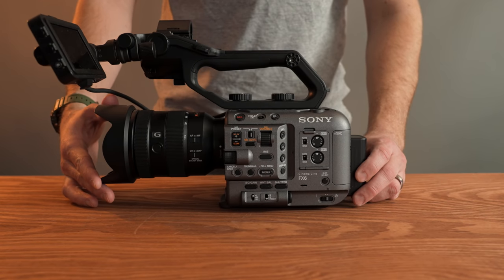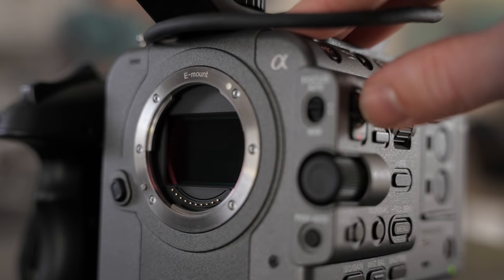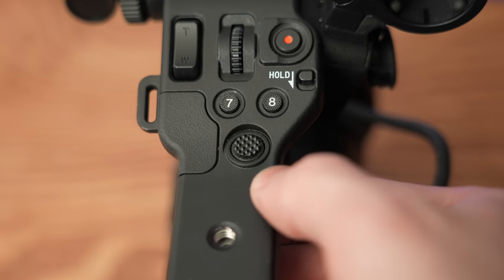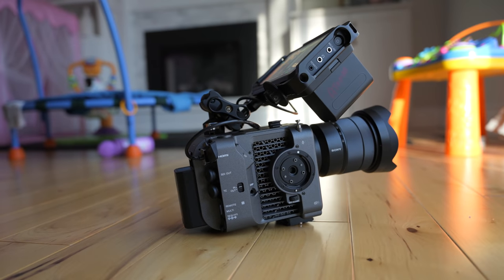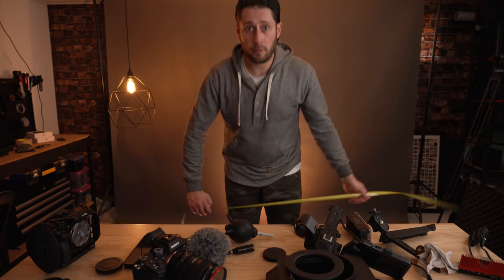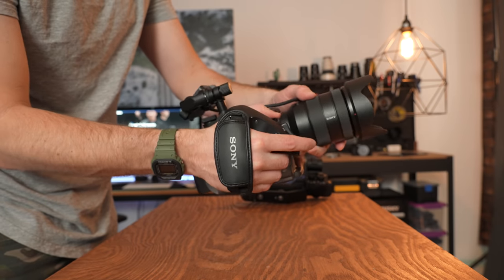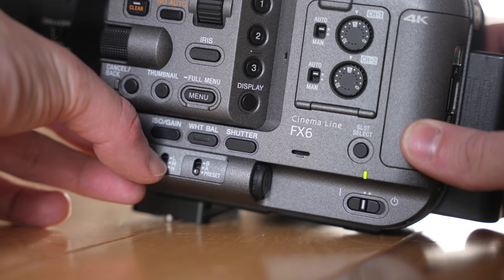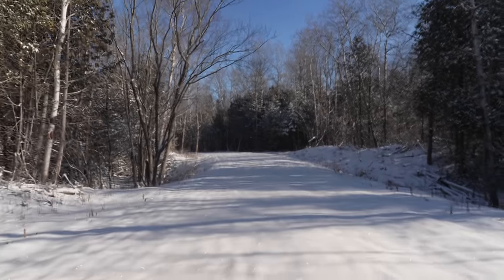SONY FX6 - Your going to want this (if you can get it)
If you're looking at buying the Full Frame $6K Sony FX6 Cinema Camera. This is a video you should watch. I discuss S-Cinetone (lots of example video) The handle, audio options if you remove the handle, using your own monitor and lots more. Thanks to Sony for lending this unit for a couple of weeks.

Sony FX6
Sony A7SIII
Tilta handstrap

VIDEO CONTENTS + TIMESTAMPS

0:00 - Intro
0:28 - Video topics
1:07 - Who is the FX6 for?
1:24 - S-Cinetone
2:21 - FX6 S-Cinetone vs A7SIII Standard colour
2:49 - Electronic ND Filter
4:14 - Not a proper touchscreen
4:30 - Manual Focus override
5:29 - Using your own Monitor (instead of the stock one)
6:31 - Useful FX6 Monitor functions
7:34 - No EVF? Monitor in bright daylight
8:20 - Moving the FX6's Monitor
8:47 - How it looks with other monitors
9:02 - Removing the FX6' top handle
10:12 - Top handle + audio tests
11:02 - Scratch mic + audio tests
12:37 - FX6 Menus
13:50 - Handgrip
15:13 - Custom buttons
17:32 - ISO explanation + compared to A7SIII
18:59 - Zoom rocker purpose
19:22 - No IBIS, Is OSS enough?
20:14 - Codecs
21:14 - Battery life
21:50 - Am I buying one?

Best Music for Youtube Videos
Lightroom Presets I use (Only $10)
Stock Video

B Cam
C Cam
Best All round lens -
Ninja V
Best All Around budget Lens